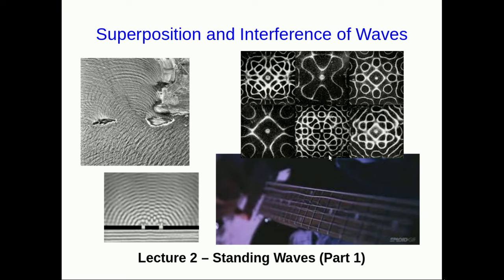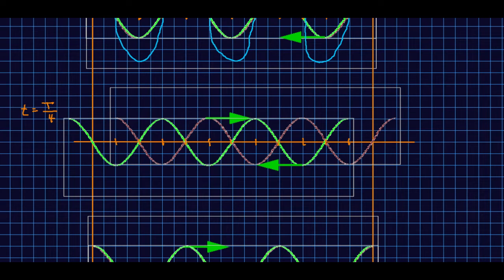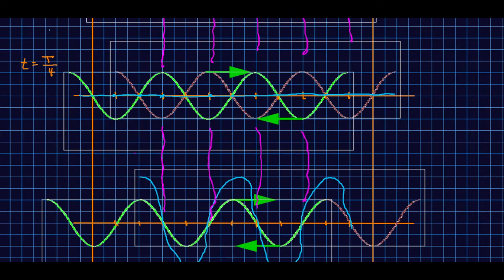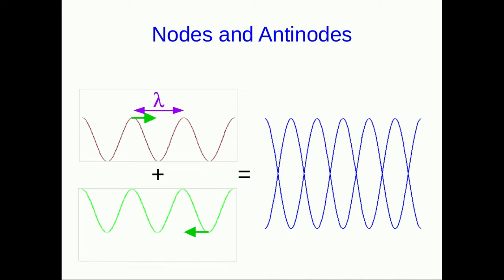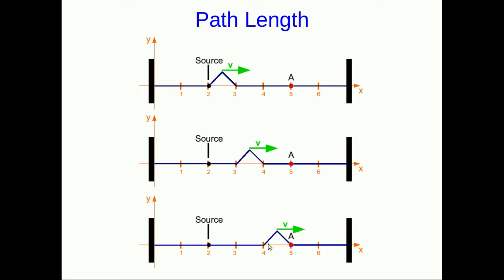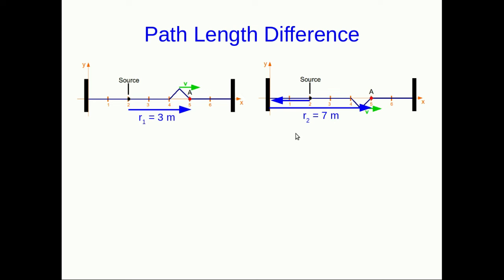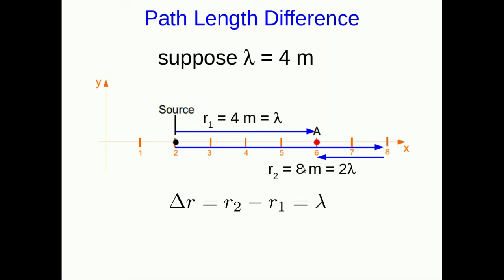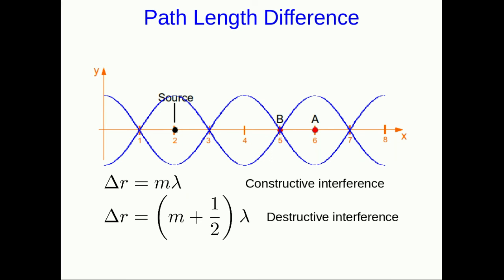Standing Waves (Part 1)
0:00 Introduction
0:13 Standing Waves
6:05 Nodes and Antinodes
7:20 Path Length
9:46 Path Length Difference
10:52 Path Length Difference Examples
13:59 Path Length Difference Expressions